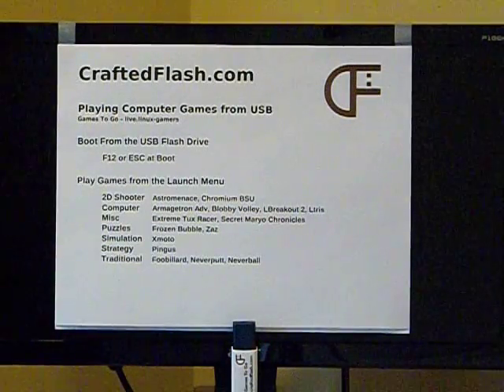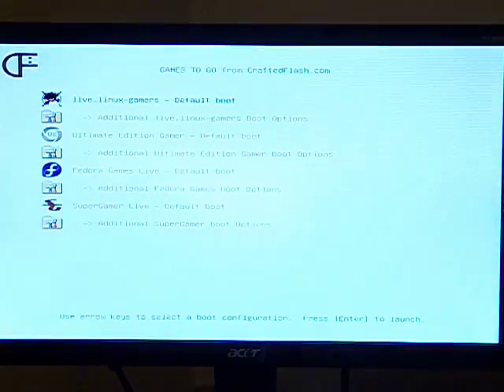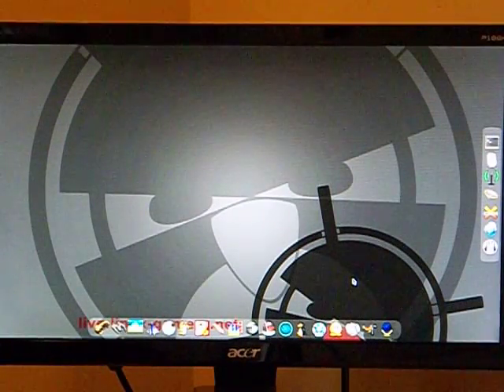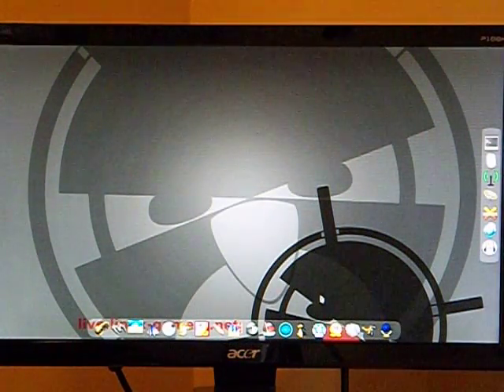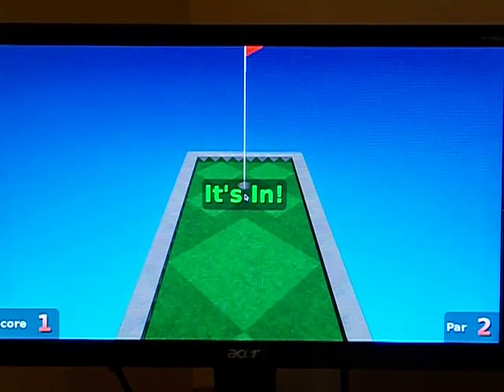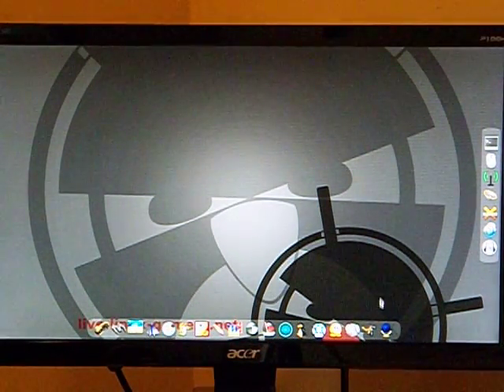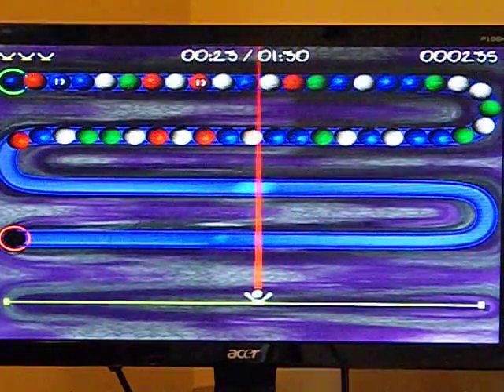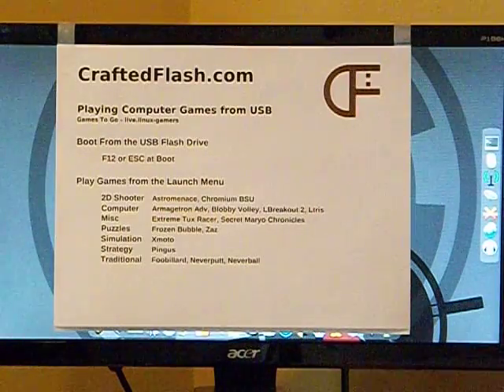Play Games On Laptop or PC From USB Flash Drive -- Live Linux Gamers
-- Demonstrates playing computer games from a bootable USB flash drive.  Shows booting from USB and playing three games: Astromenace, Neverputt and Zaz.

Transcript
Playing Computer Games From USB on a Laptop or PC

Hi, I'm brian with CraftedFlash.com

In this video I'm going to show you how to play computer games from a USB flash
drive on almost any PC or laptop.  I'll be booting the PC from the "Games-To-Go"
flash drive from CraftedFlash.com.

This USB 3.0 flash drive comes preloaded with several easy-to-use gaming distros.
No installation is necessary on the gaming computer because everything loads from
the flash drive.

To get started, we insert the USB drive in any available USB slot
and the power on the computer.

Now we need to press the F12 key as it powers up.  This will tell
the computer to display the Boot Device Menu.  To find out how to boot from USB
on your computer, please refer to the USB Boot Guide on CraftedFlash.com.

From the Boot Device Menu, we use the up and down arrow keys to select
"USB Device".  As soon as we press enter, the computer begins loading the
distro list from the USB drive.

Once the distro list is displayed, we can use the up and down arrow keys again to
select the distro or software that we wish to boot.  This USB drive contains several
gaming distros.  I'm going to select the live.linux-gamers.net distro and start
the boot process.

The boot loader is now loading the initial distro components into memory and will
automatically launch the distro once this is complete.

In this video, I will only have time to demonstrate a few standard computer games
that run locally.  However, the distro contains many games with both LAN and
Internet online gaming options.

The "live.linux-gamers.net" distro is based on ArchLinux.

As you can see from the Games menu, at the bottom of the screen, the
"live.linux-gamers.net" distro includes a range of games.

First, let's take a look at Astromenace.  This is a space shooter game.

Just create a profile.  Select Mission one.

This is where you can buy weapons for your spaceship.  As you gain experience,
you earn money to buy better weapons.

The object is to destroy as many enemy ships as possible without getting
killed yourself.  This game automatically recognizes your joystick.

Now, I can exit the game using the escape key and the menus.

The second game is a simulation game called Neverputt.  It simulates playing
putt-putt golf.

I'll start a one player game.

Use the mouse to control the direction and power of the shot.  The holes get
harder as you go along.

Now, I can exit the game using the escape key.

The final game I would like to show you is called Zaz.

This game involves arranging colored balls in sequences of three or more.  As
soon as three balls of the same color are together, they disappear and shorten
the row.  As the levels get harder, the row of unsorted balls grows faster.

Use the mouse to move your cursor along its track.  Click the mouse button to
remove a ball from the row.  Release the mouse button to return the ball to a
new posistion.

If you have any questions about playing games or booting from USB flash drives,
please visit our forums at CraftedFlash.com.

Games on live.linux-gamers.net Distro

2D Shooter: Astromenace, Chromium BSU
Computer: Armagetron Adv, Blobby Volley, LBreakout 2, Ltris
Misc: Extreme Tux Racer, Secret Maryo Chronicles
Puzzles: Frozen Bubble, Zaz
Simulation: Xmoto
Strategy: Pingus
Traditional: Foobillard, Neverputt, Neverball